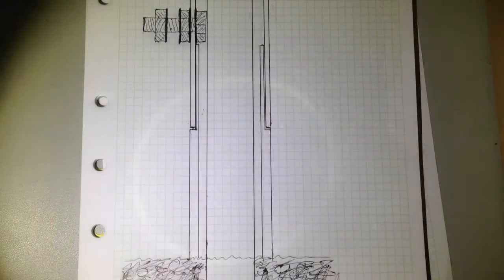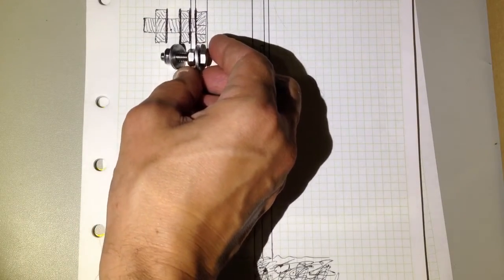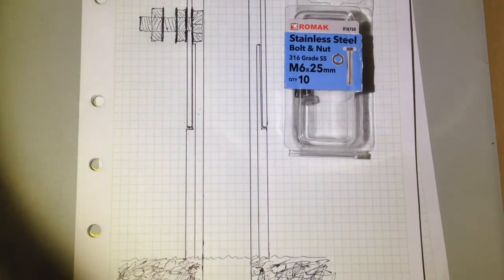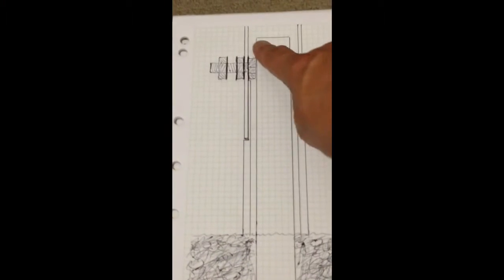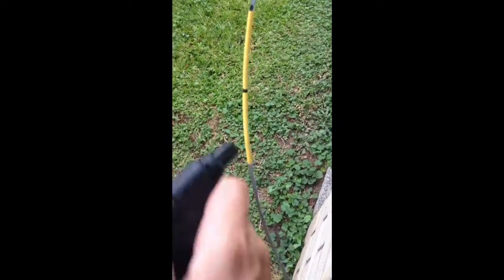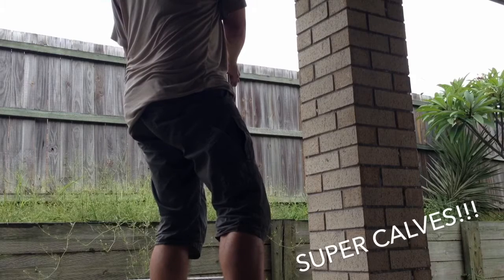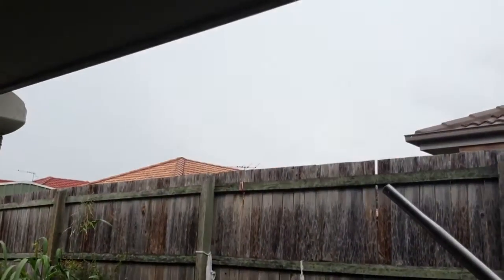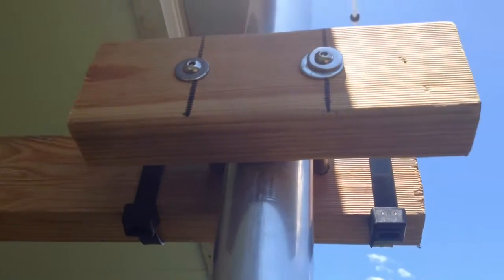One Man Antenna Mast - Part 2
Hi Guys :) This is part two of a project antenna mast that can be raised, lowered, and rotated by a single person.